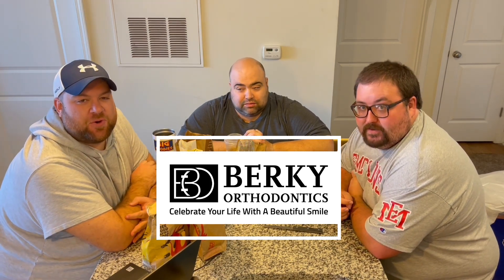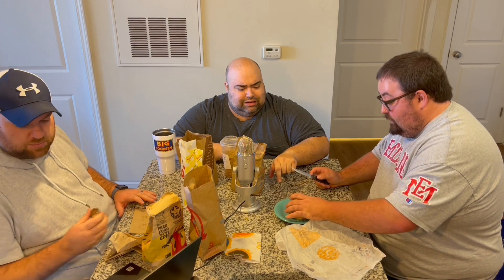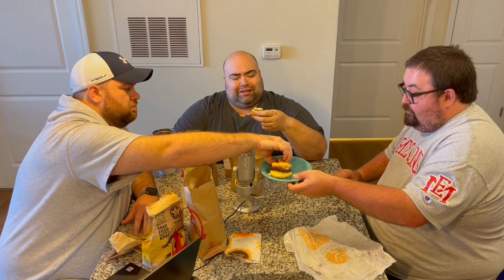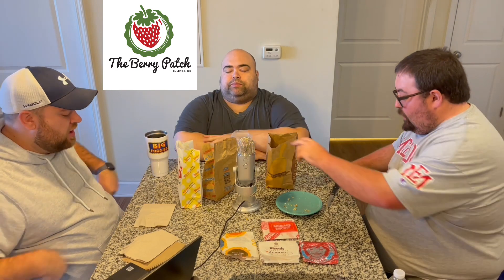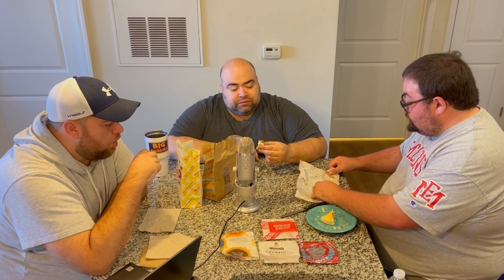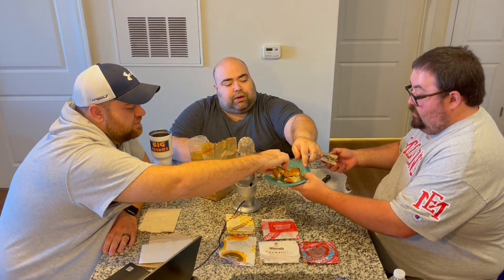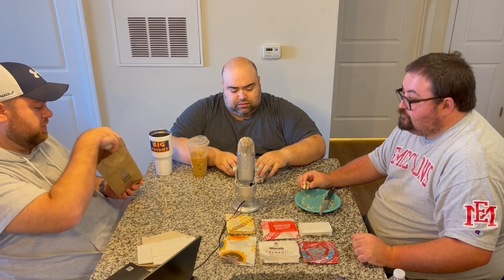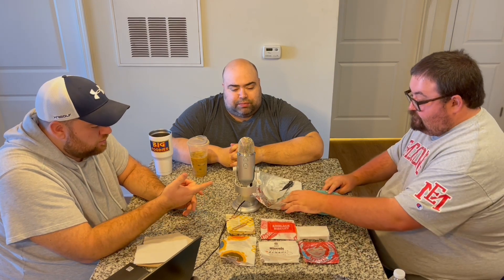Big Foodies: Fast Food Sausage Biscuits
The Big Foodies are presented by Berky Orthodontics and in this episode, the guys head back down the fast food breakfast well as they try the cornerstone of any southern breakfast and thats the Sausage Biscuit. Biggie, Matt and BB sit down and review the sausage biscuit from several of your favorite fast food restaurants. Spanning all different shapes and sizes and levels of freshness, the guys try sausage biscuits from McDonald's, Burger King, Hardee's, Biscuitville, Bojangles, Wendy's as well as a croissant from Sonic Drive-In because they dont serve biscuits.